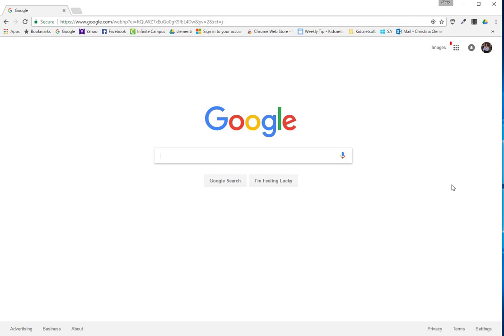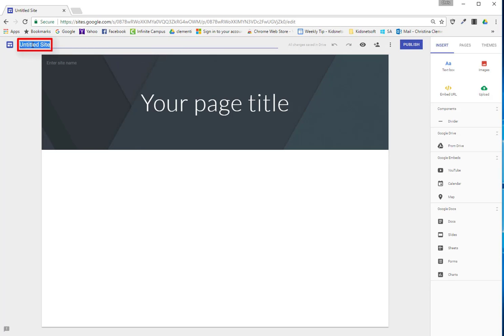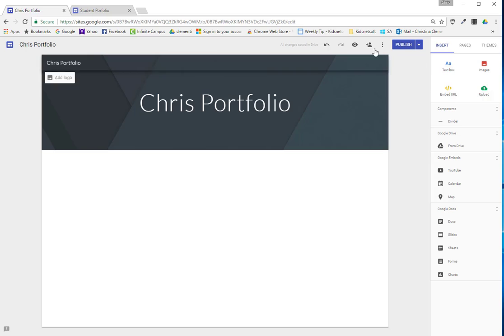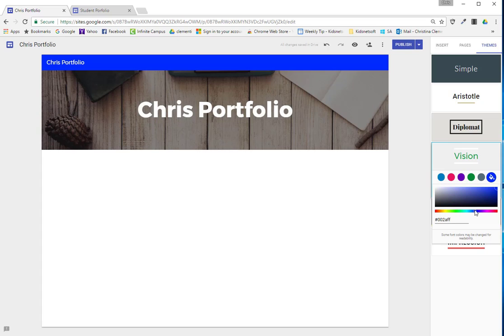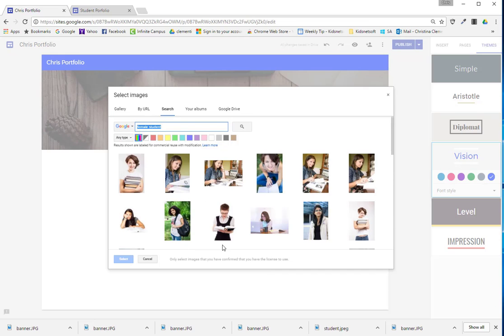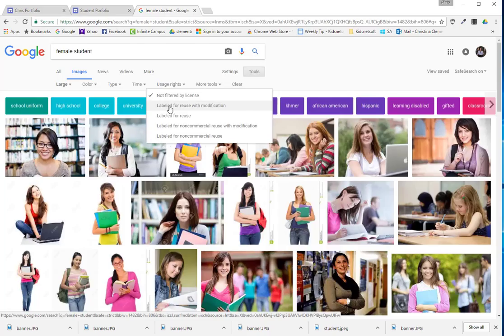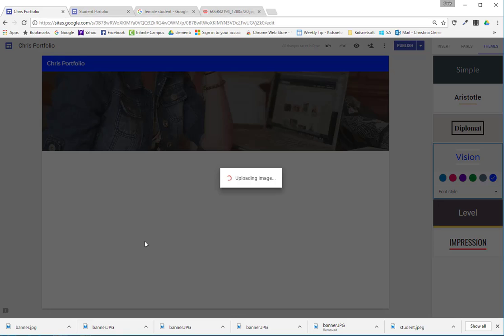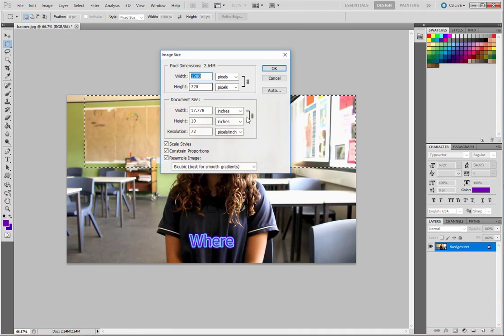video 3: Digital Portfolio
This video demonstrates how to get started with building your online portfolio and  how to add customized banners using your private Google Account so that you can continue with growing your portfolio beyond high school.